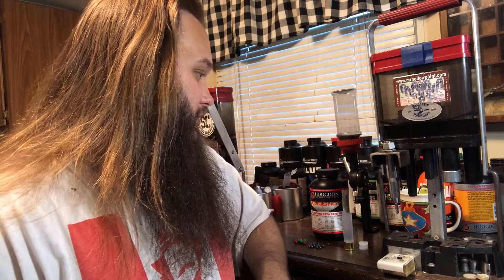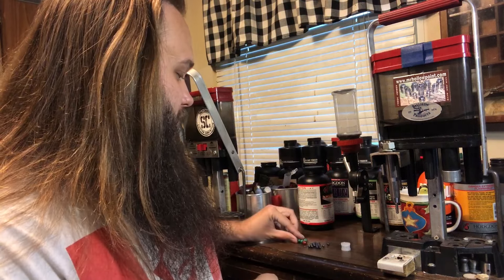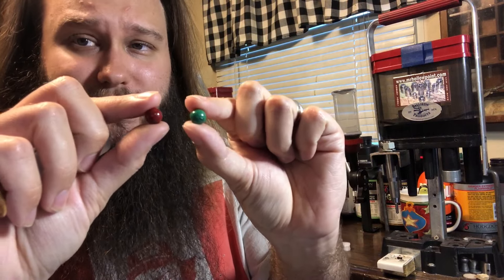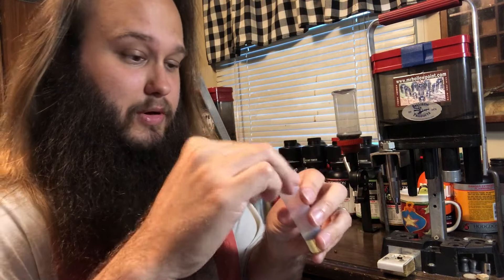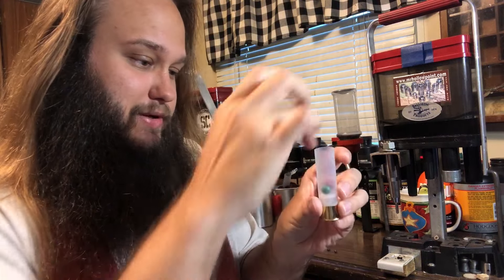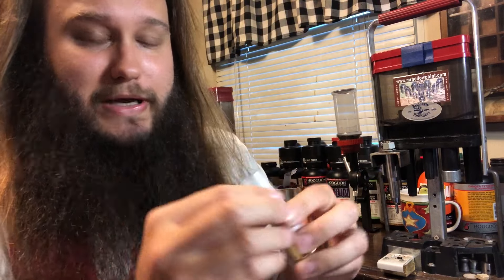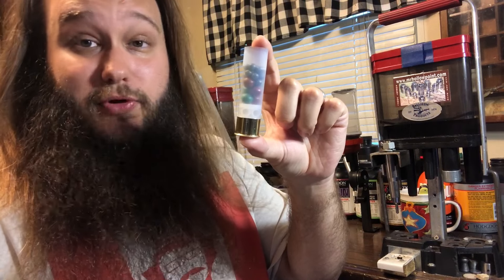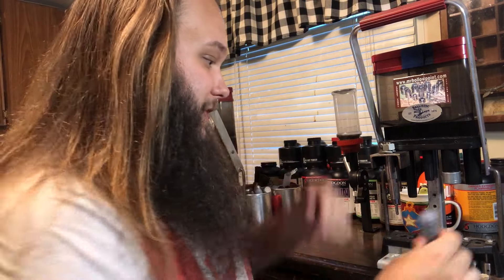12GA 3” 0000 Buck & 4 Buck Combo